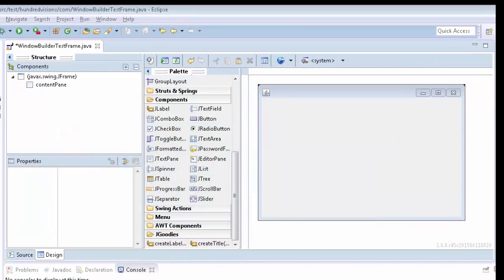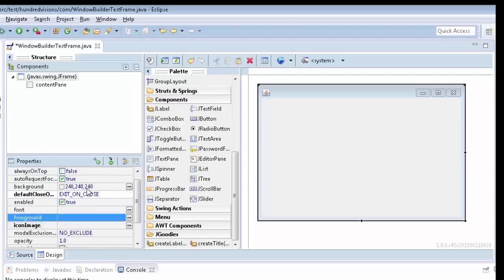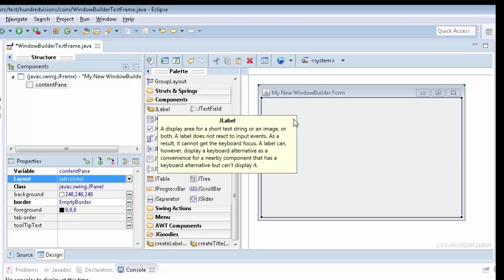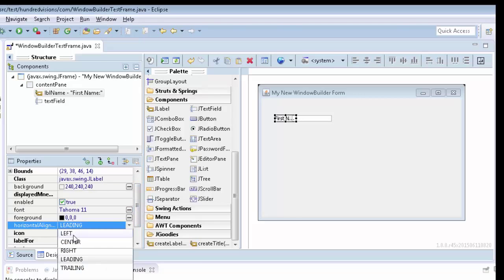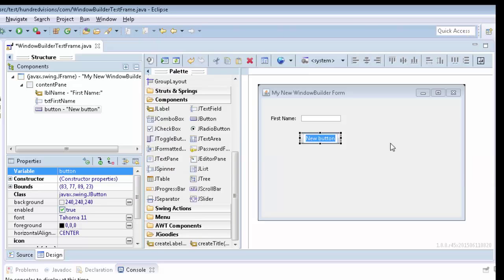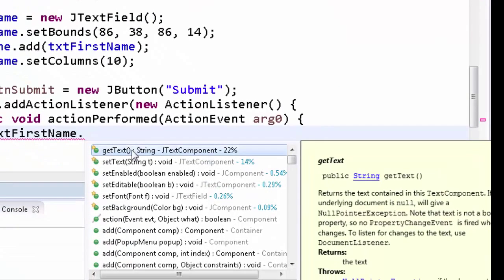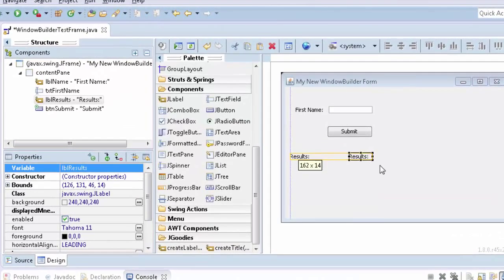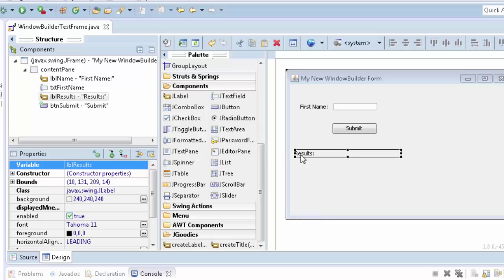Learning to Code GUIs with WindowBuilder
This is an introductory video on how to get started programming Java GUIs (Graphical User Interfaces) using WindowBuilder and Ecllipse.